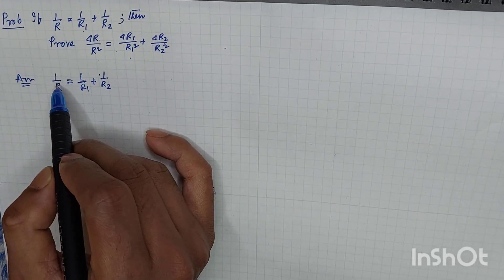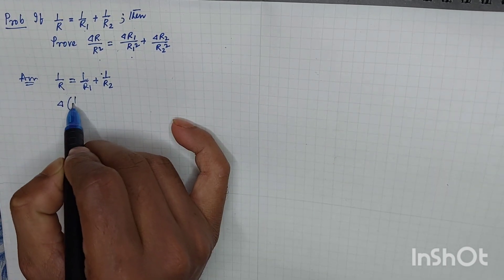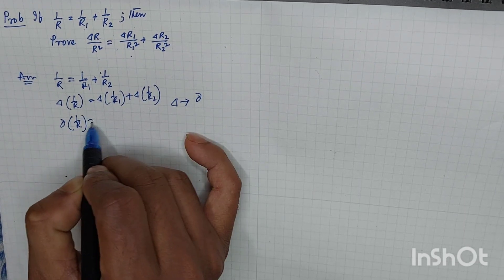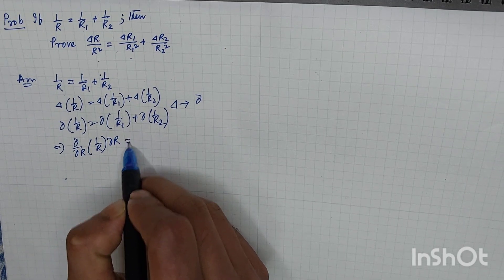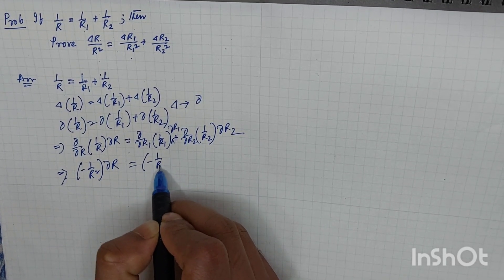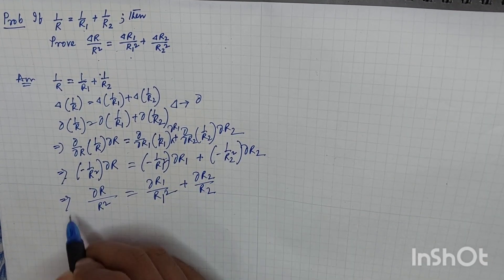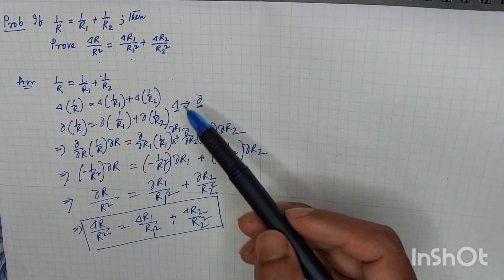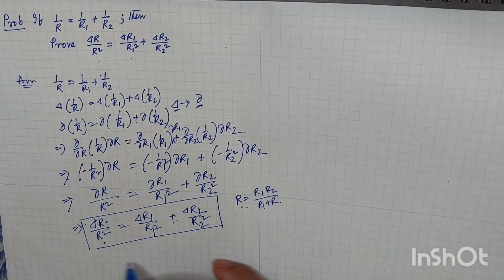error in parallel combination of resistance/error in resistance/ units and Measurements/ Parallel.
How to calculate error when two resistances are connected in parallel. Error calculation